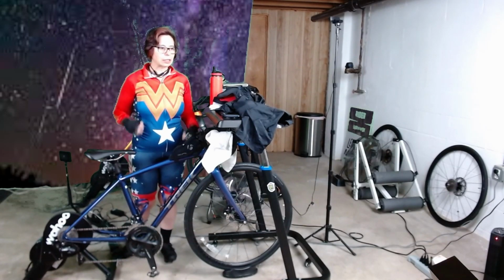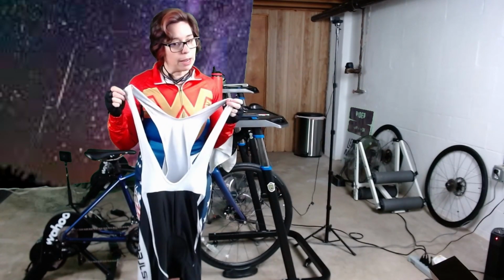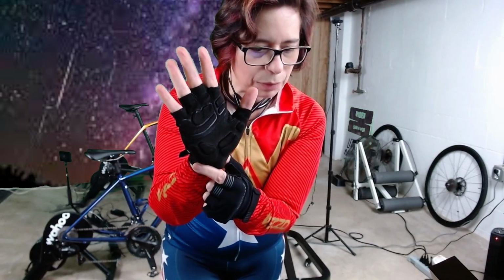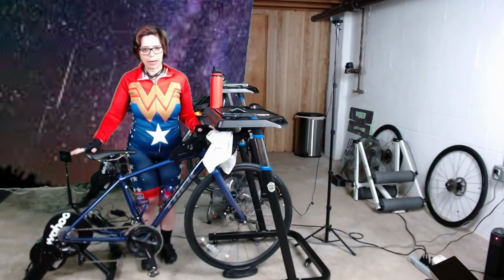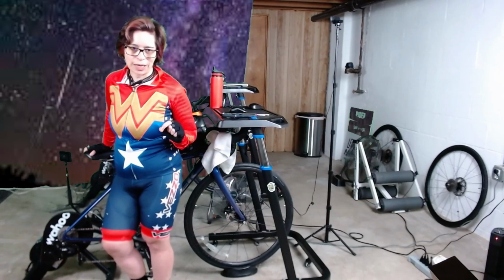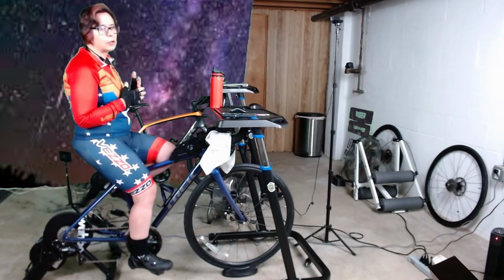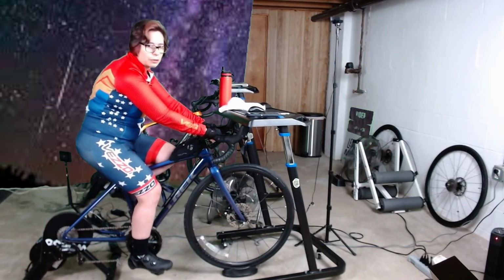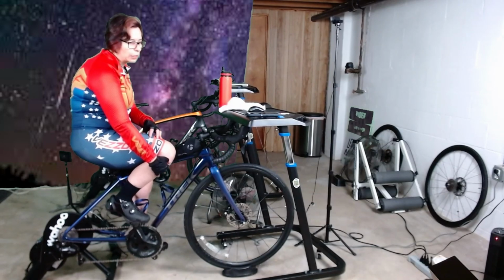Bikes n Butts It doesn't have to hurt! 12 8 2021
A Geek Dive into bike fit and eliminating pain from your cycling (indoor) experience!